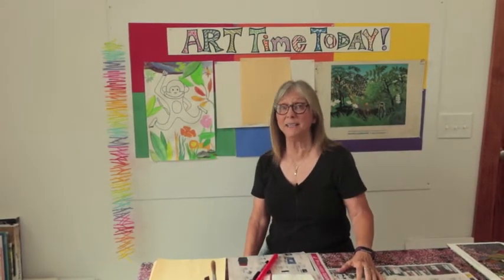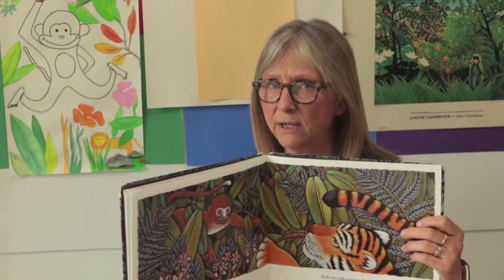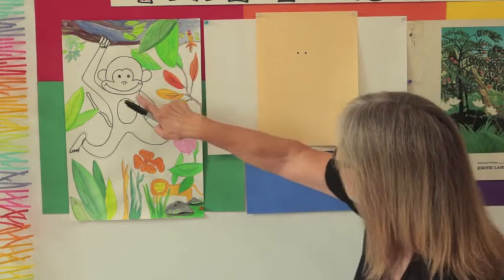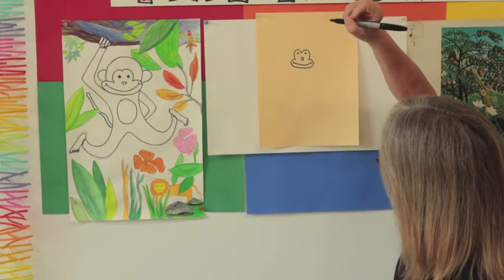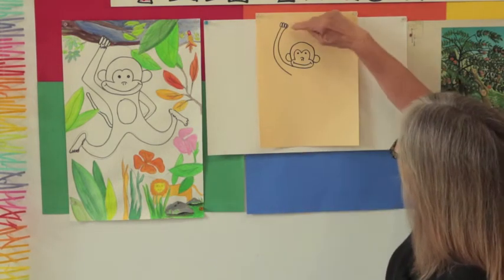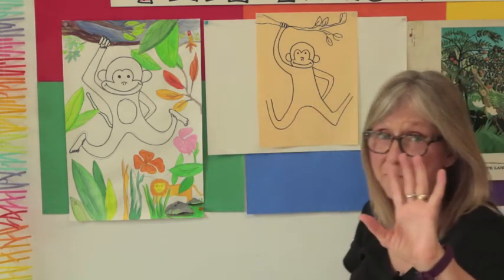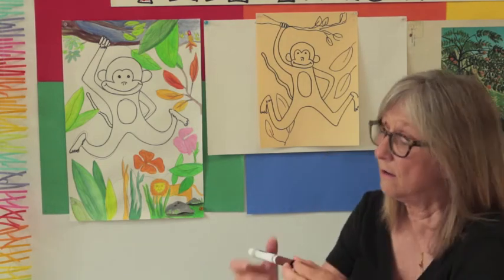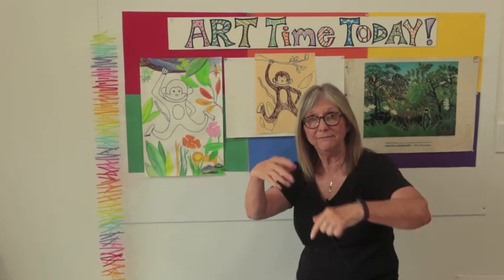ART Time Today! with Cheryl Smith - Monkeys Jungle Series #3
You will have a great time with this little Monkey from the jungle! This is a simple step-by-step lesson about creating your own monkey. This is great for all ages and levels of expertise!